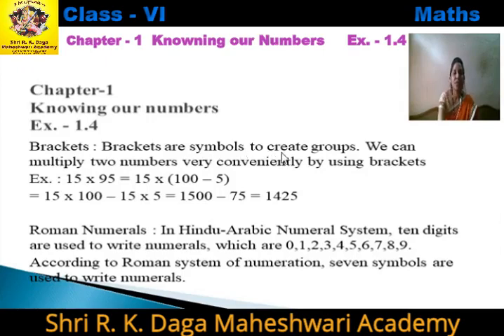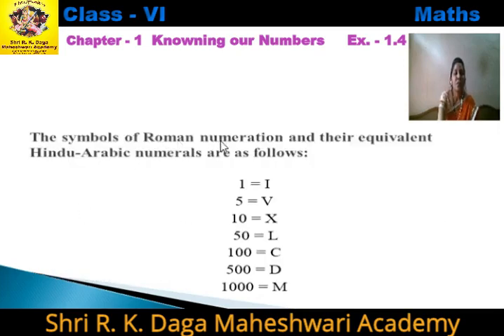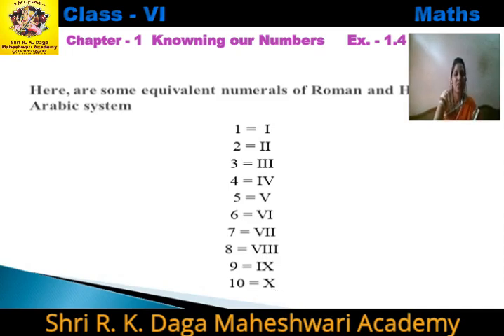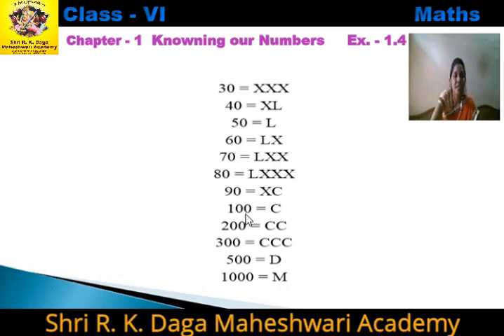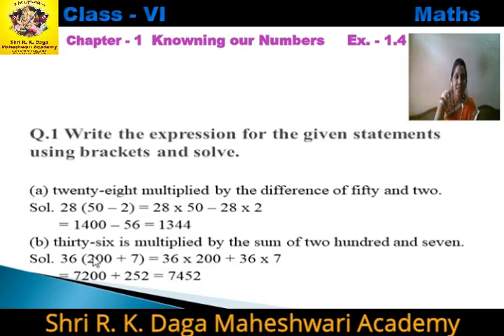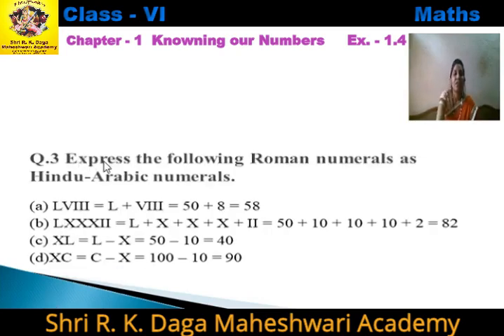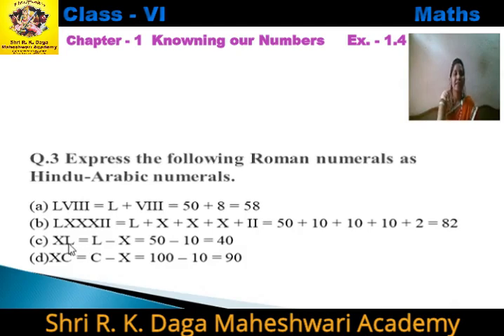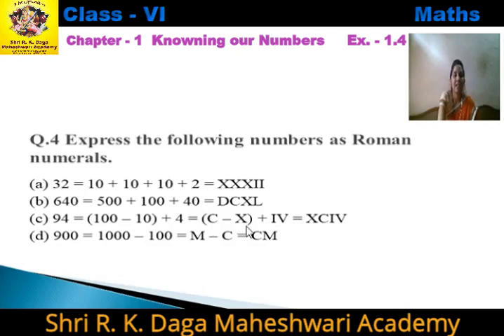Class 6 Maths Ch-1 Knowing our Numbers Ex -1.4